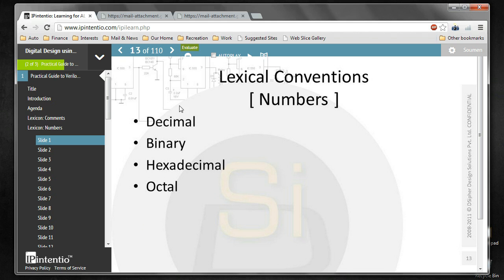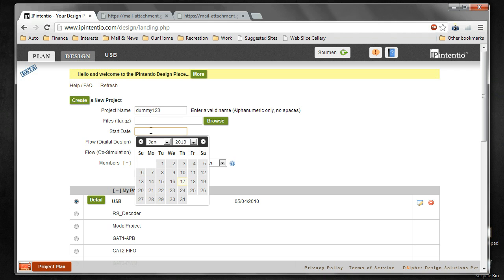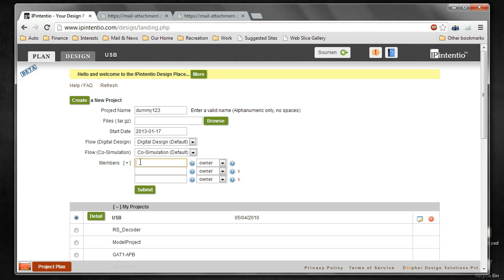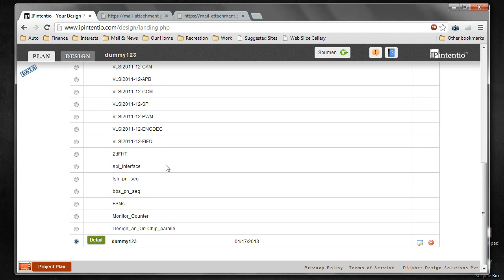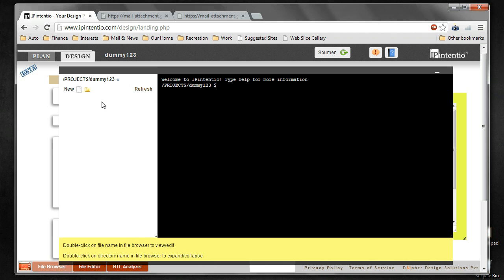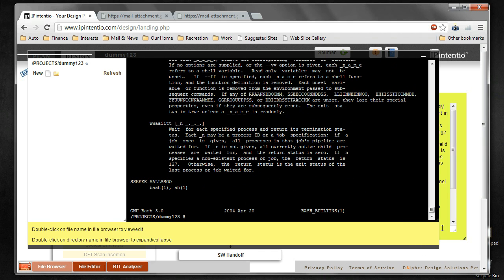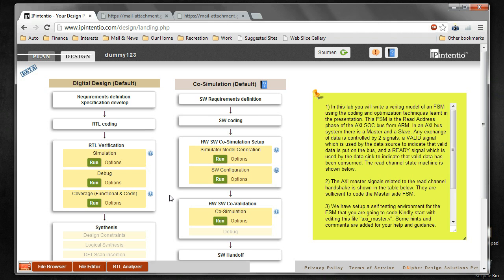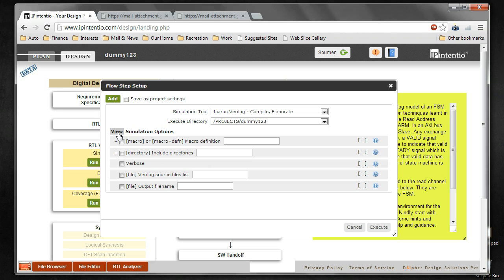Start a Project on IPintentio - Part 1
A video tutorial on how to start with a VLSI project on IPintentio platform.